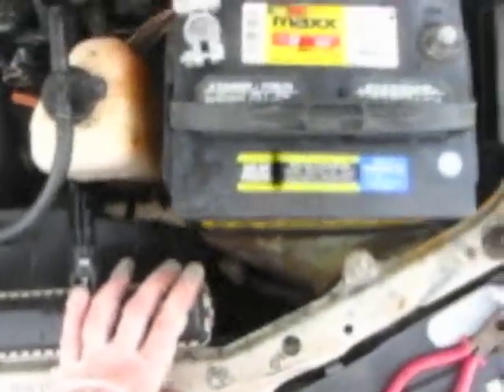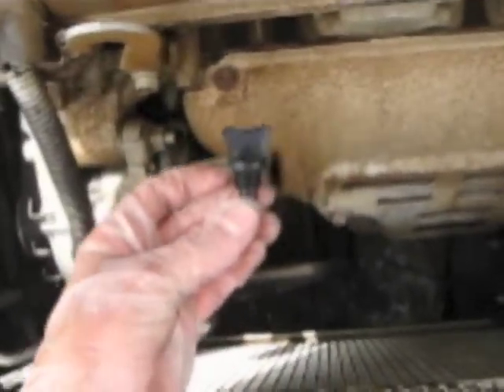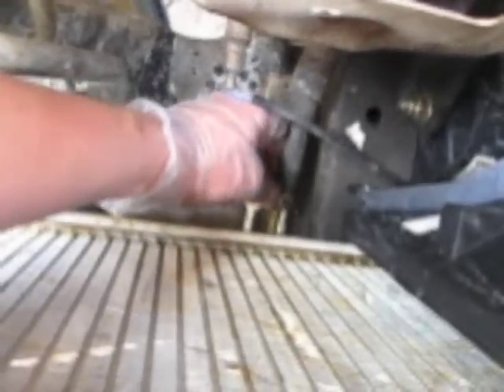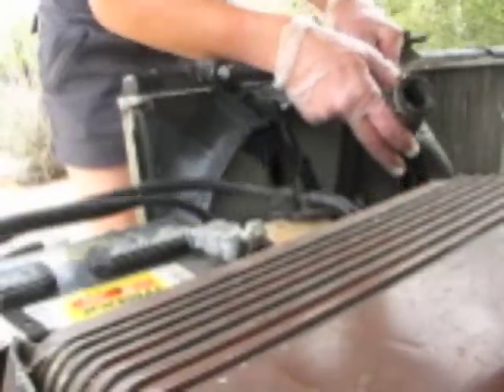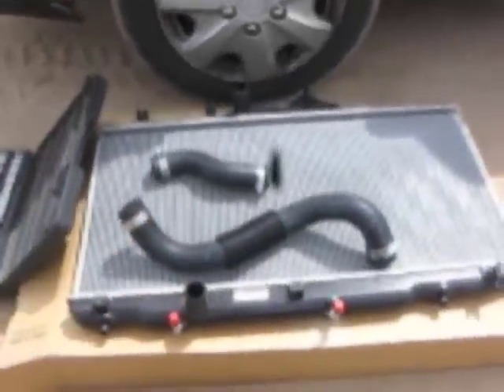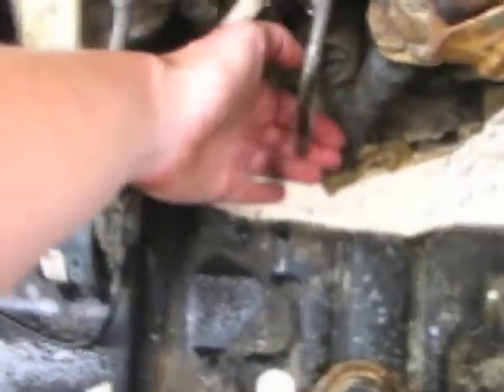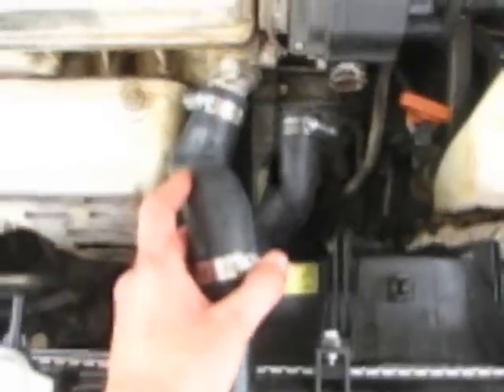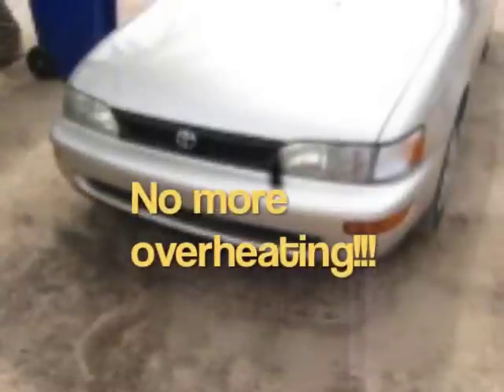How to replace radiator for 1995 Toyota Corolla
Incredibly easy repair to do yourself! Disconnect the battery and let the car cool before doing any work. Once you've replaced the radiator, bleed the air from the system by squeezing the top hose and letting the air escape from the open cap of the radiator.
I obviously know very little about cars, but I was able to do this replacement for my friend's car and film this video all within an hour. I couldn't let him pay a mechanic for such a simple job.
Sorry about the speck of dust inside my camera lens and my novice descriptions. No liability can be accepted by me for damages of any kind from using this video. I am not an expert and do not claim that this video is fully extensive.
Hope it helps in some way!